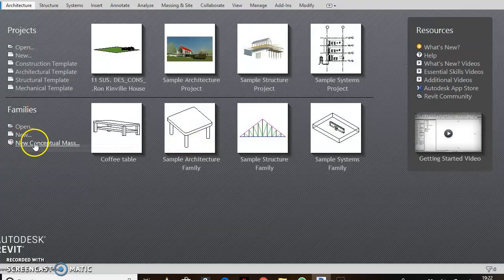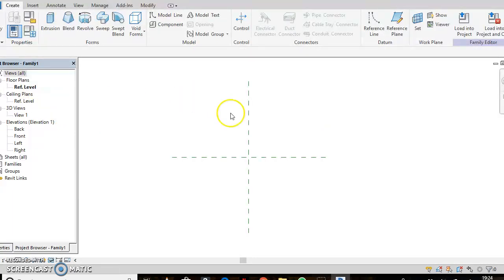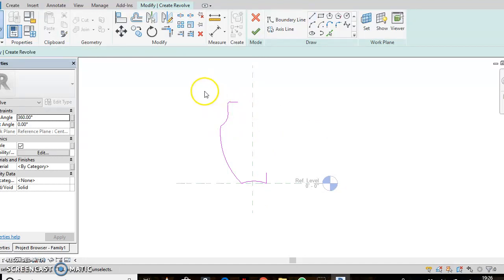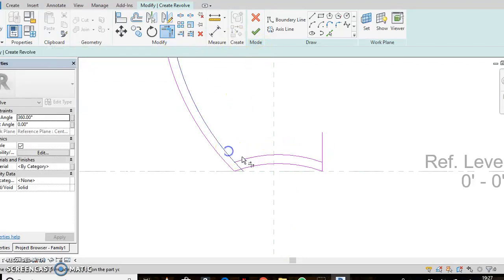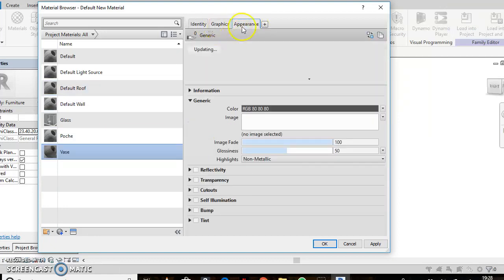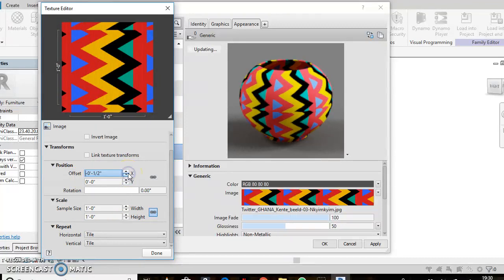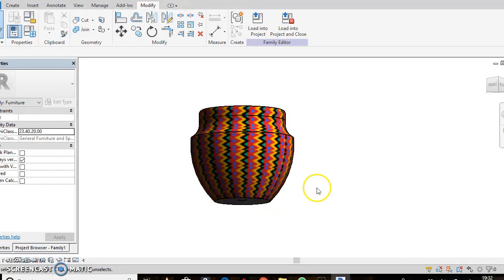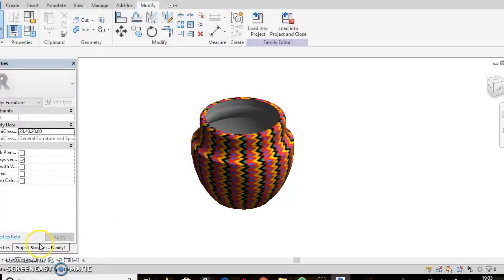How to make a flower vase in Revit with a material